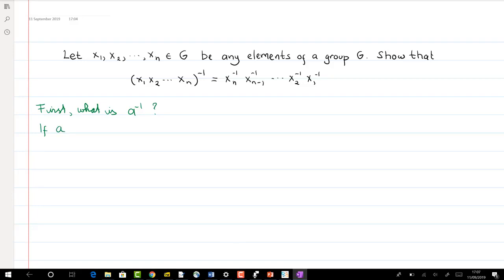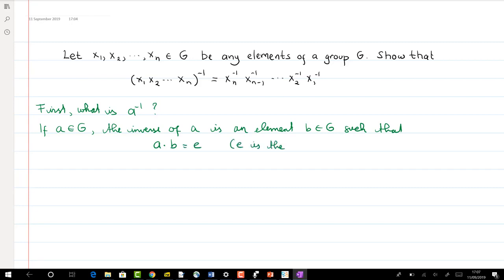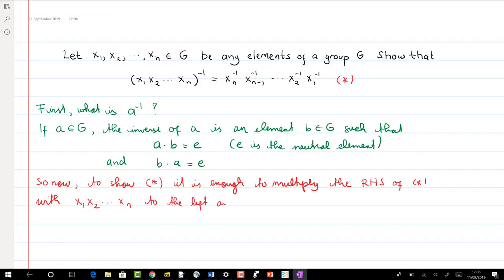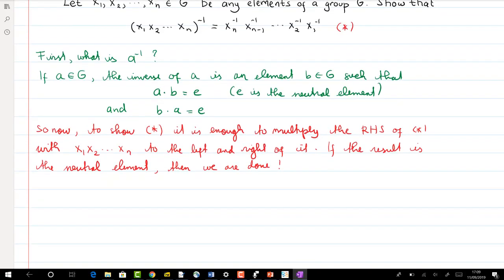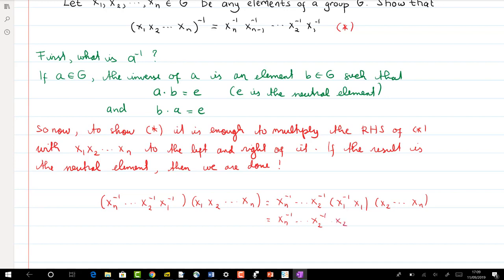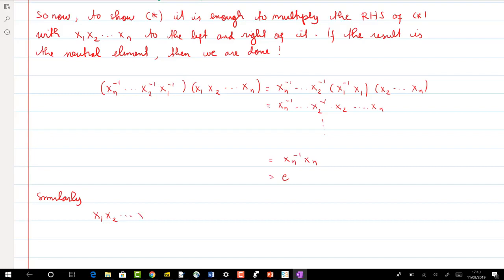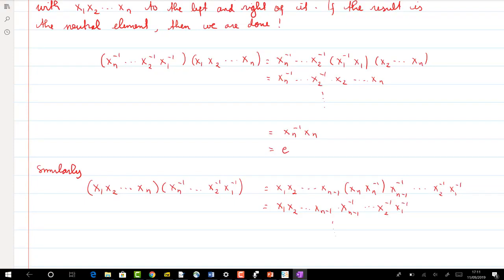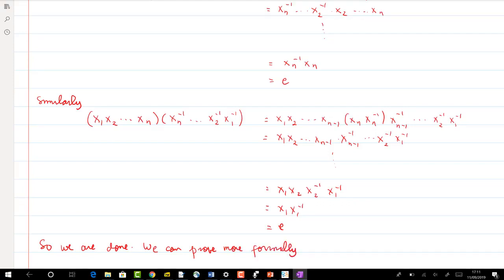Inverse of Product of Elements in Group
We prove the generalized inverse of product of elements in group